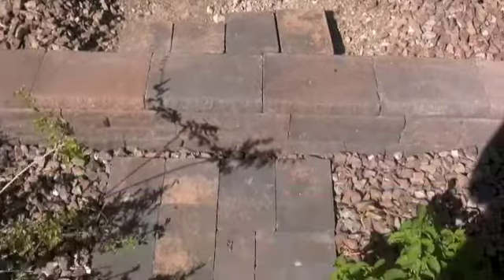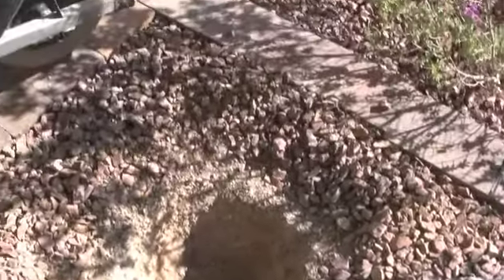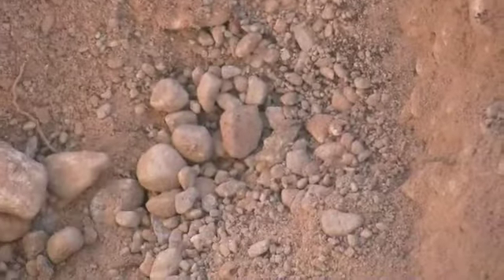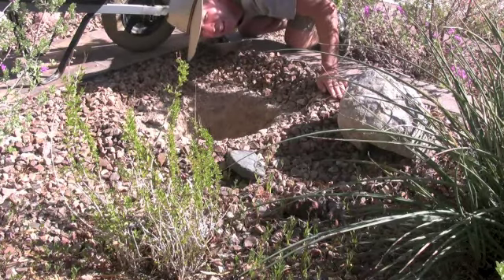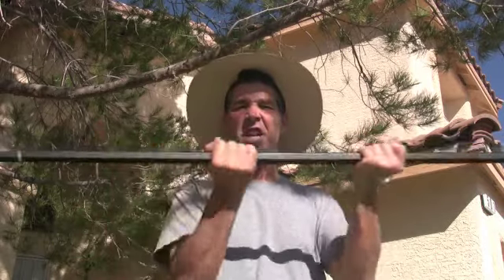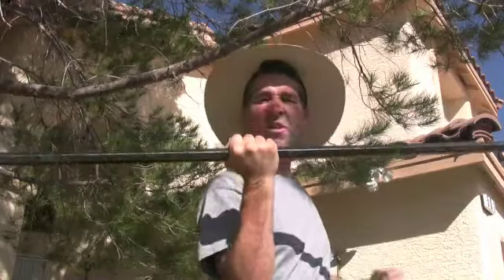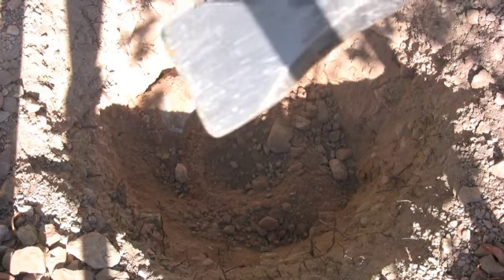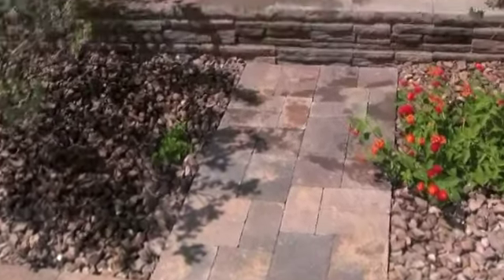Las Vegas Holes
The woes of digging in the Las Vegas terrain is highlighted and demonstrated in this informative video.